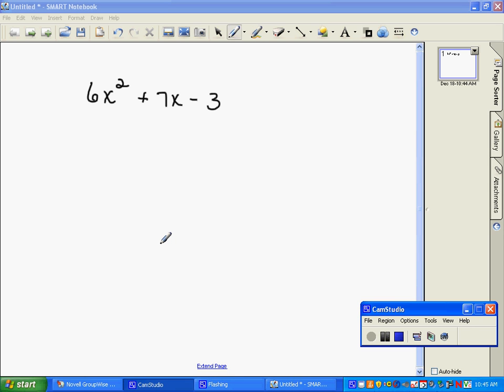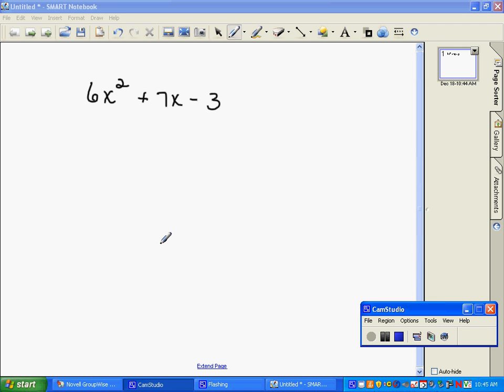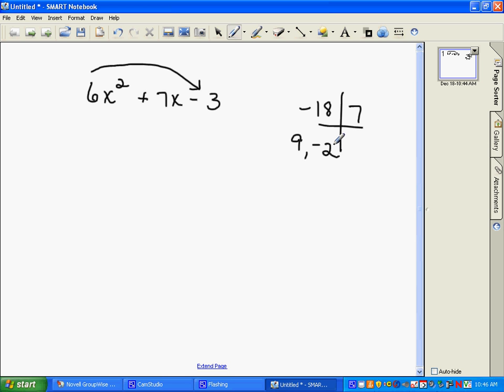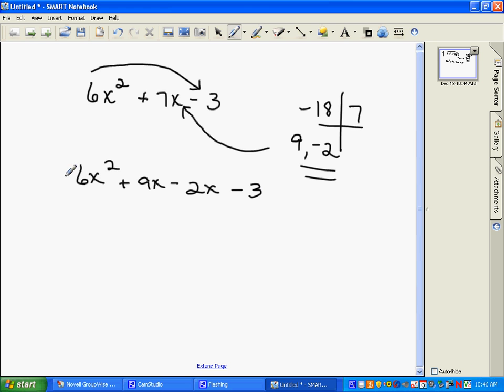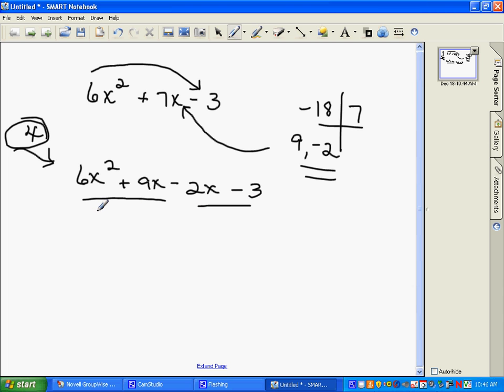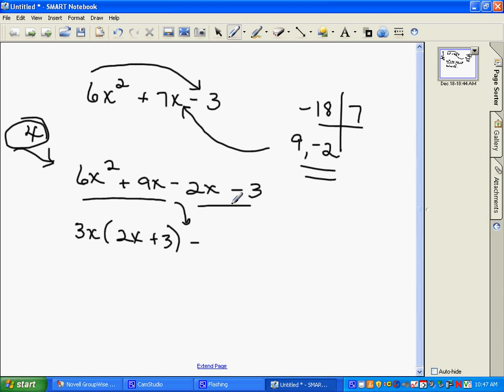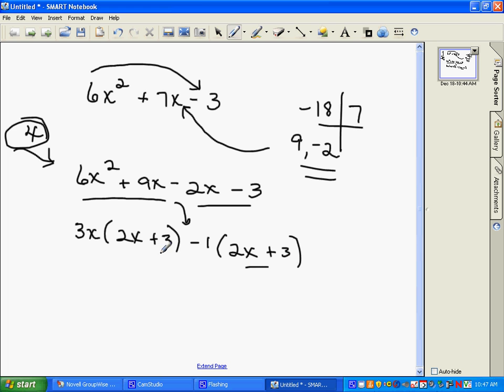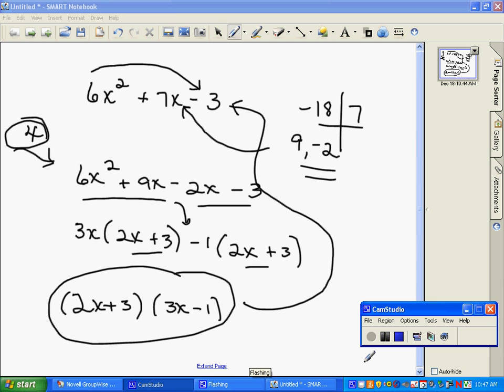AC method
factoring using the ac method